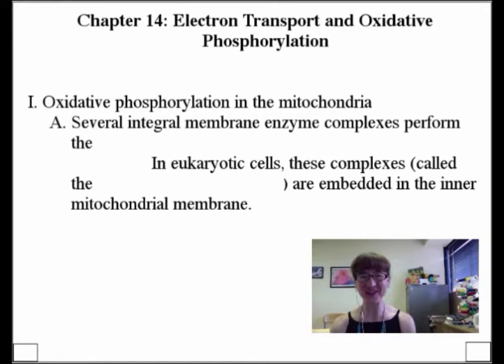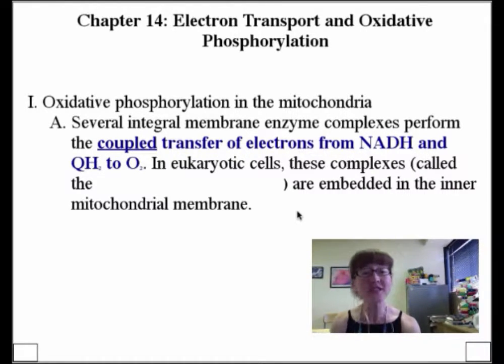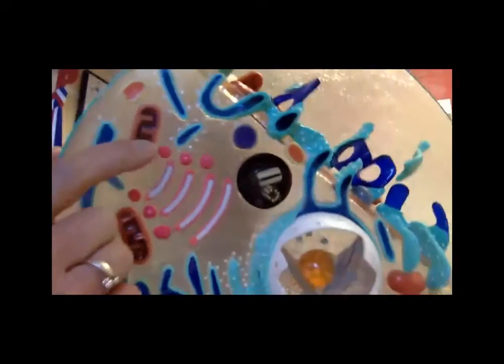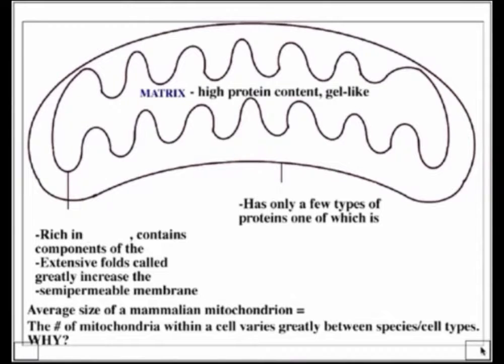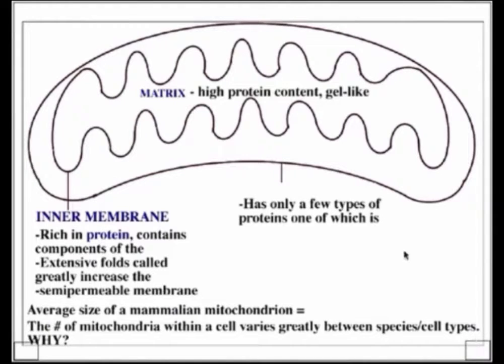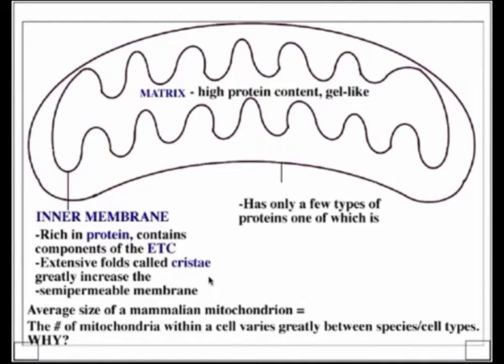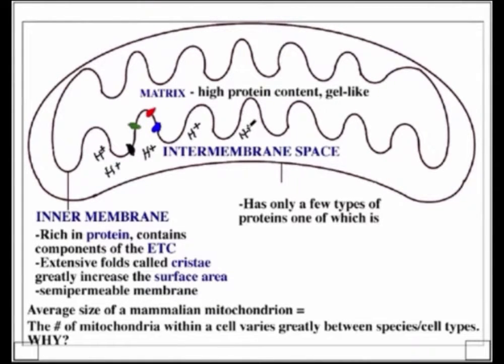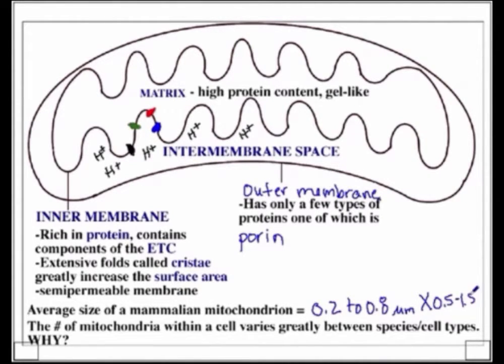ETC part1 su16